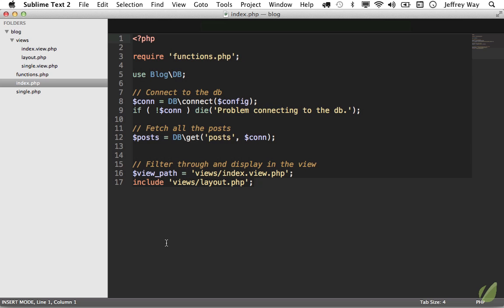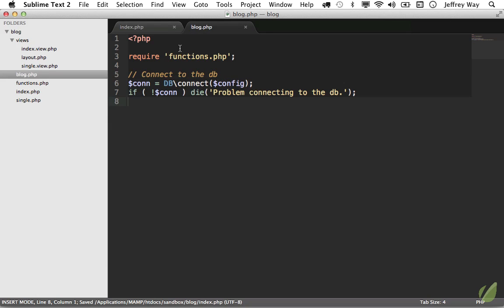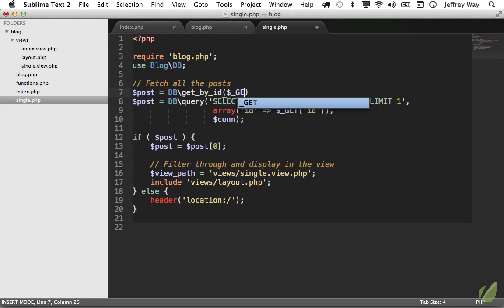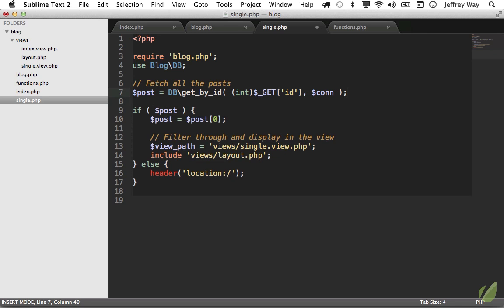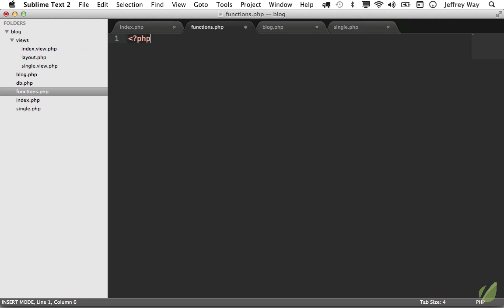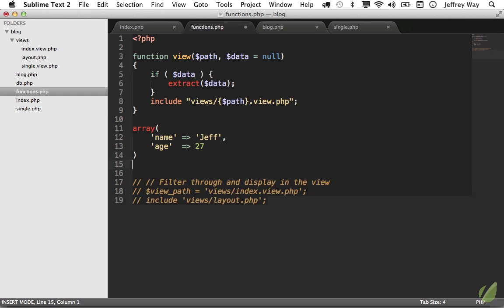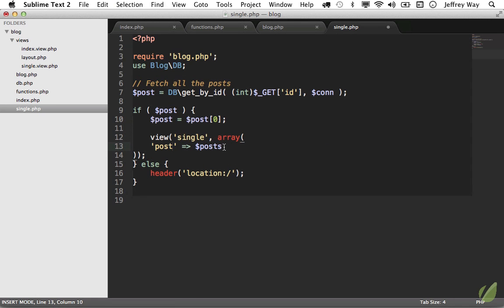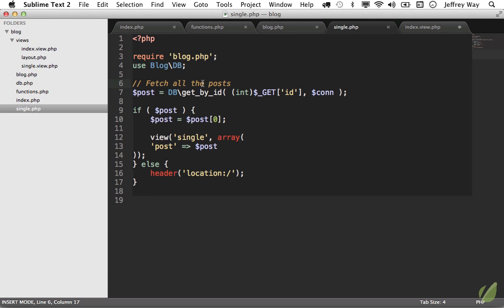38 The Obligatory Blog Part 3